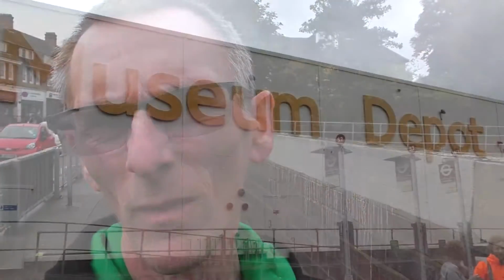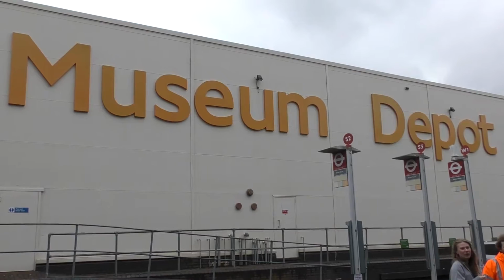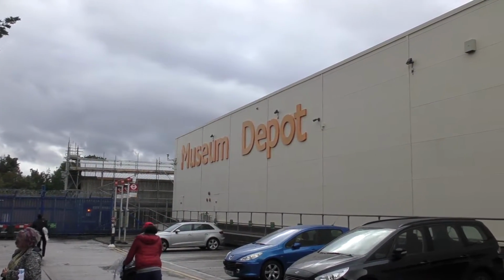London Transport Museum Depot - September 2019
A visit to the London Transport Museum Depot in Acton.  The depot is only open on select dates (see link below).  On this day they were holding lectures regarding the London Termini, something I have an interest in.

The museum is an absolute treasure trove of vehicles and signage, as well as other artifacts.  the small artifact room (which you are not allowed to film) is normally on a free mini tour.

I highly recommend you take the time to visit, it really is worth it!